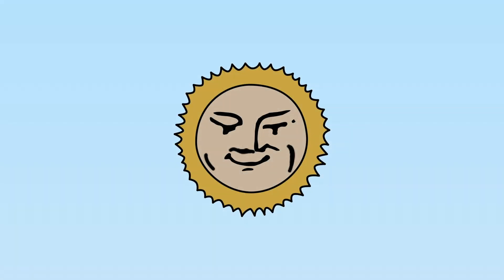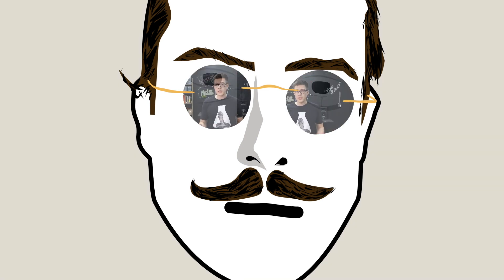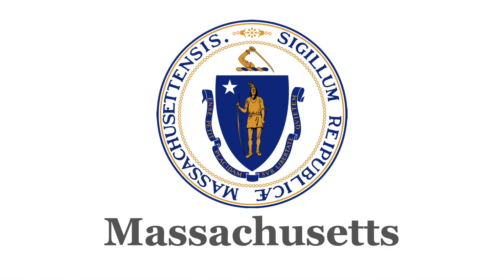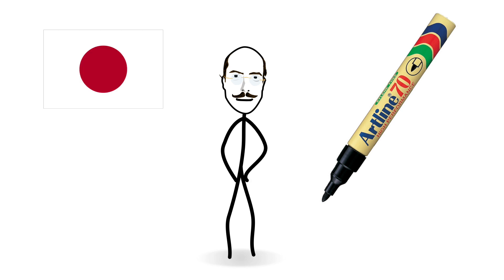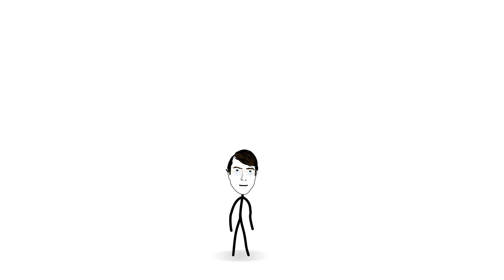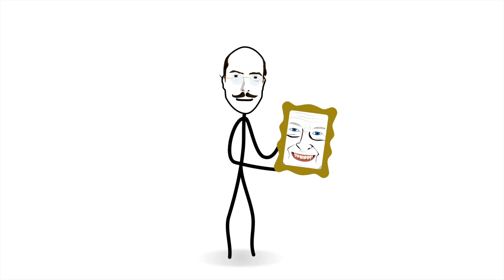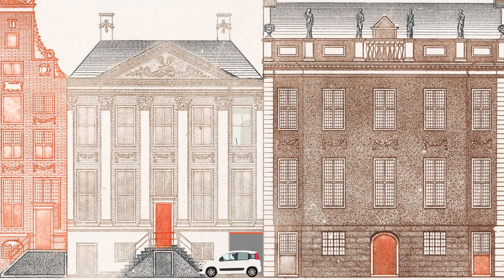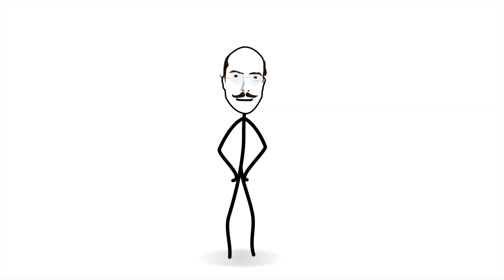My Beef with Sharpie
Today, I share with you my fairly recent discoveries about this famous brand in an anecdote, rather than a lesson. Hopefully, though, you might still learn a thing or two.

Credits:

The glue sniffer is a snippet I grabbed from the comedic genius that is  @AndrewRousso . Your life will forever be changed if you have not yet discovered this man. "Moist" is a personal favourite. Huge respect.

The cool neurone connection effect is actually a lightning diffusion pattern simulation. I found it at the old Wiki Commons. All credit to user: Animations for Physics and Astronomy. URL

The music is Chopin's most famous nocturne, opus 9, number 2. It's a midi file that I tinkled with a little to make it sound even more etherial.

Staedtler Noris Club Double Ended Fibre Tips (Pack of 10)

Fat boys (jumbos) from Faber-Castell (pack of 12)

Carioca "Joy" (pack of 12)

Finally, the Artline permanent marker. Not exactly the same as the one featured in the video. This one is a bit bigger and has the chisel point. Still a very competent marker.